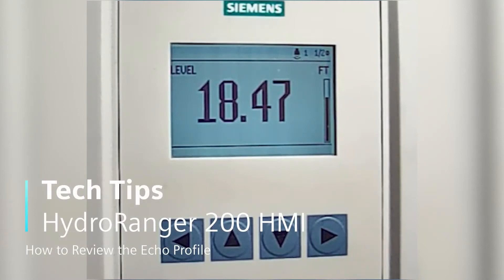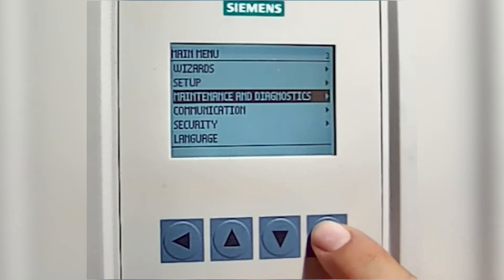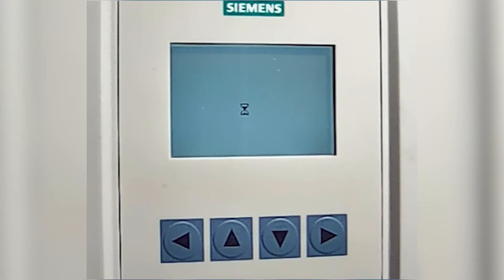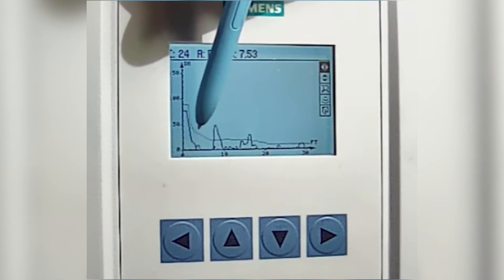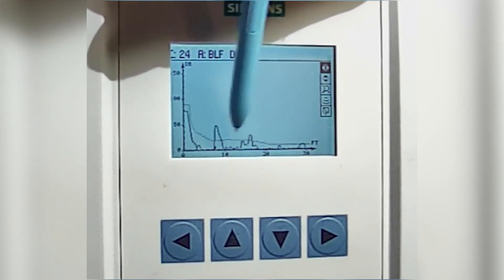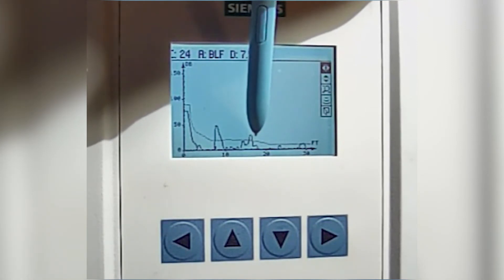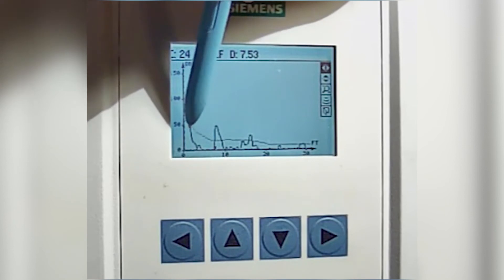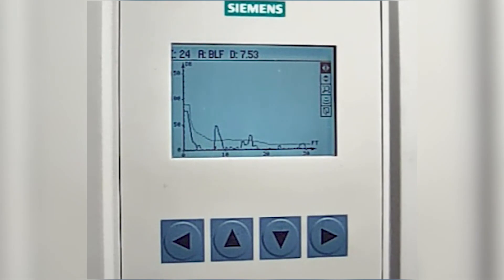How to Review the Echo Profile for the HydroRanger 200 HMI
In this video, Siemens will show you how to take the echo profile of a HydroRanger 200 HMI.